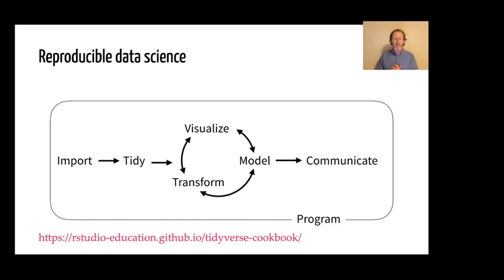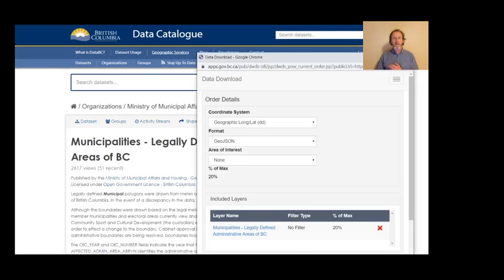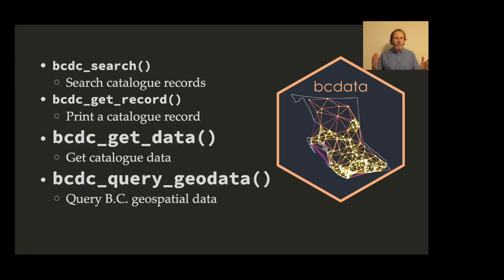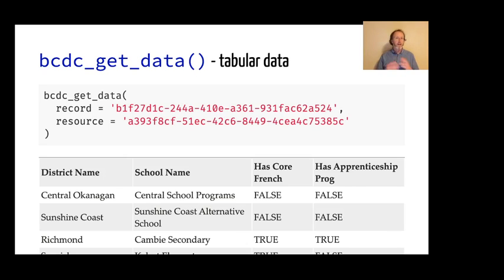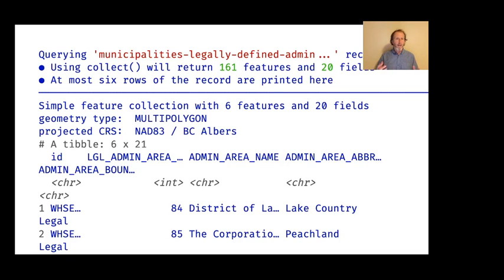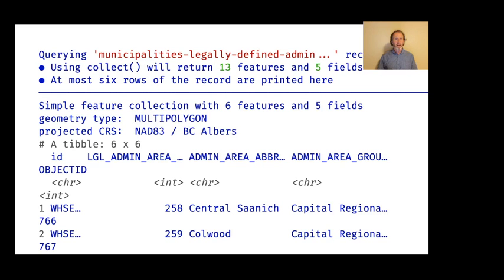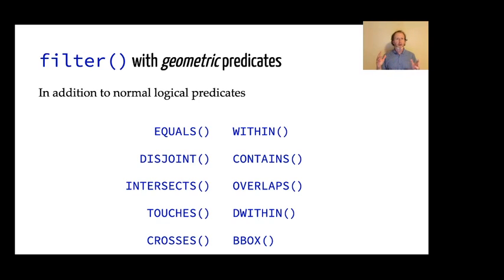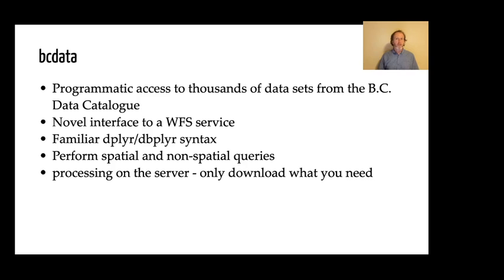useR! 2020: bcdata: Reproducible spatial data retrieval from Geoserver Web Serv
The British Columbia government hosts over 2000 tabular and spatial data sets in the B.C. Data Catalogue. Most provincial spatial data is available through the B.C. Data Catalogue under an open licence, via a Geoserver Web Feature Service (WFS). WFS is a powerful and flexible service for distributing geographic features over the web, that supports both spatial and non-spatial querying. Our package, bcdata, wraps this functionality and enables R users to efficiently query and directly read spatial data from the B.C. Data Catalogue into their R session. The bcdata package implements a novel application of dbplyr using a web service backend, where a locally constructed query is processed by a remote server. The data is only downloaded, and loaded into R as an ‘sf’ object, once the query is complete and the user requests the final result. This allows for fast and efficient spatial data retrieval using familiar dplyr syntax. The package also provides functionality that enables users to search and retrieve many other types of data and metadata from the B.C. Data Catalogue, thereby connecting British Columbia open data holdings with the vast capabilities of R.